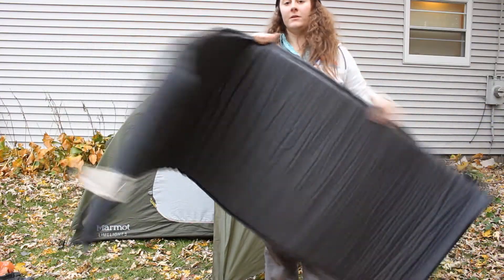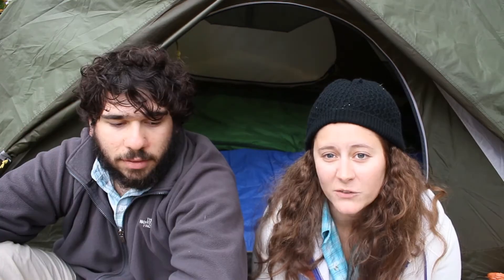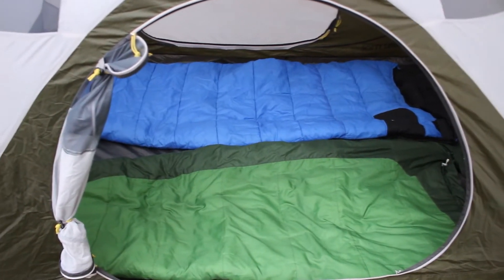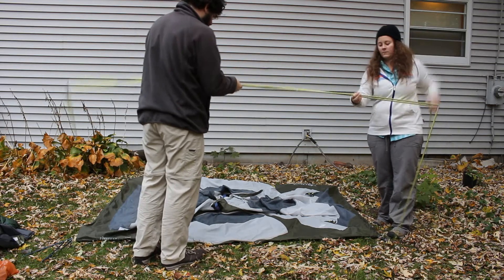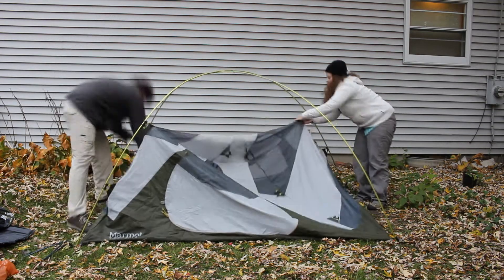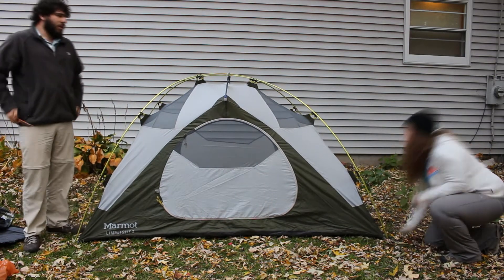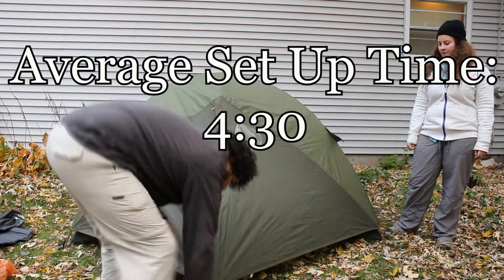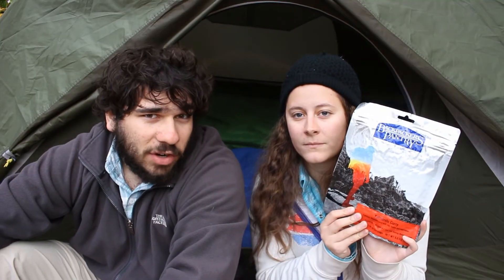Camping at Camp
Heya,
This video should give a better idea of some accommodations that were had at the field of camps.
The camping was probably the most enjoyable parts, because you had some personal space (read: own room) instead of the one room bunk houses at most of the lodges.